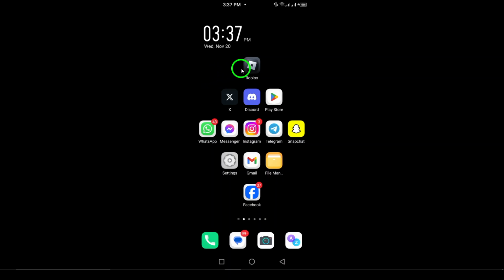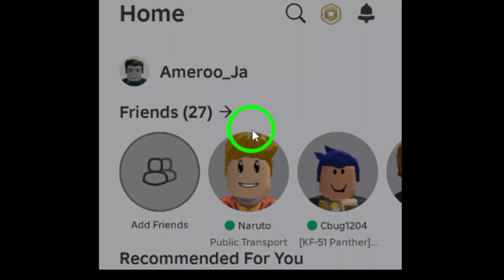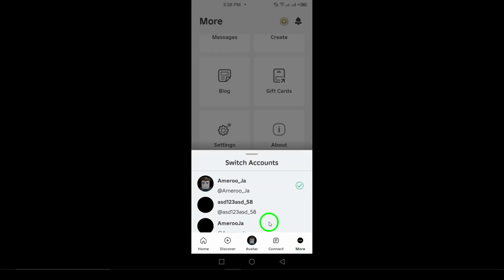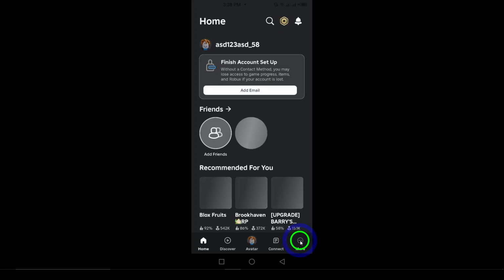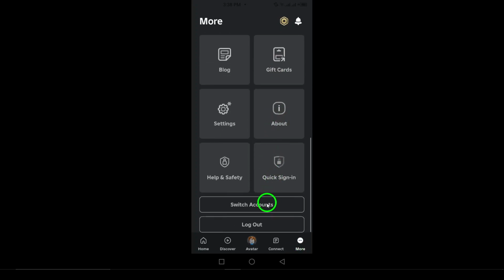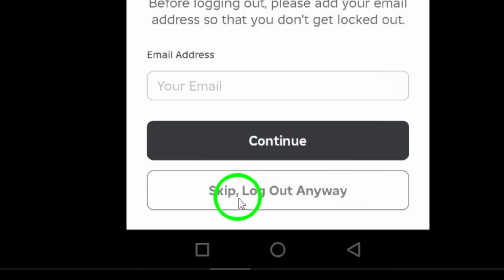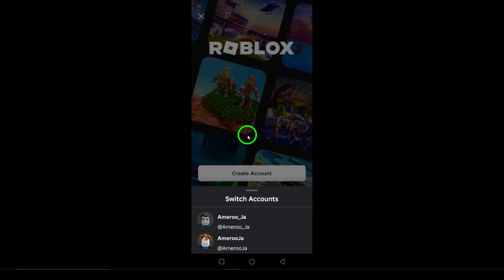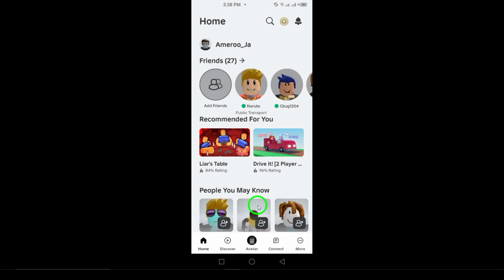How to Log Out Of Your Roblox Account (Updated)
Learn how to log out of your Roblox account on your Android device in just a few simple steps. This updated guide will help you secure your account by logging out quickly and easily.

Steps:
1. Launch the Roblox app on your Android device.
2. Tap the three dots or the menu icon in the bottom right corner.
3. Scroll down and tap "Log Out" to sign out of your current account.
4. Confirm your step.

Logging out of your Roblox account is a quick and easy process that helps keep your account secure.

Chapters:
00:00 Intro
00:12 Soultion
01:05 Outro